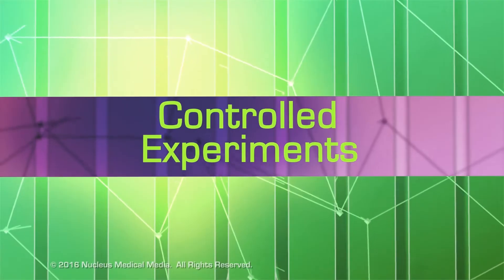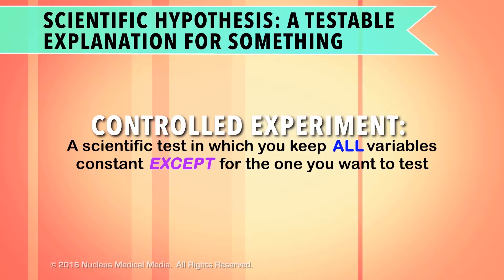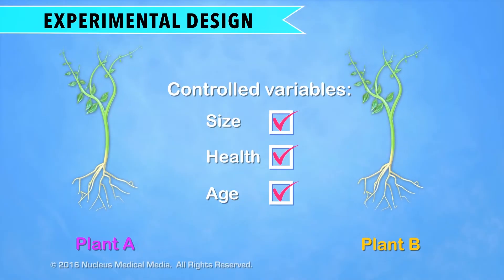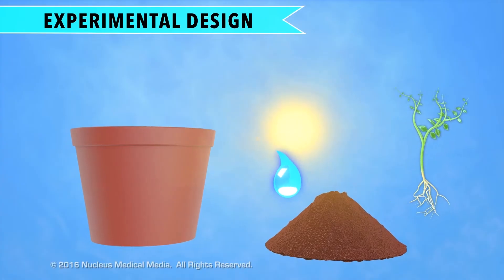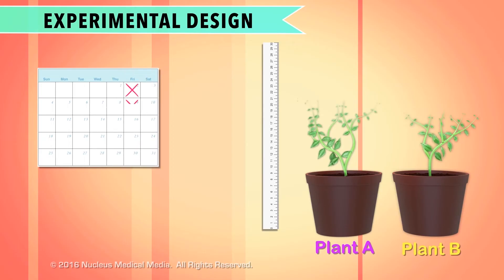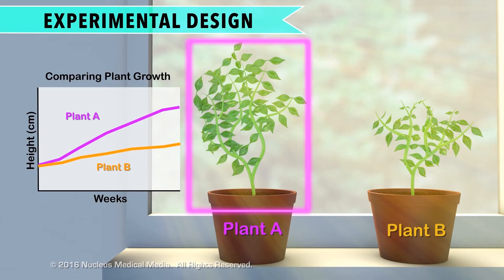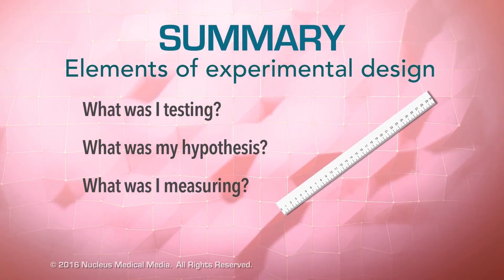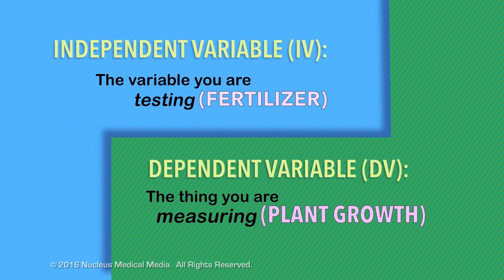Controlled Experiments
SCIENCE ANIMATION TRANSCRIPT: What is a controlled experiment, and why would you want to do one? Maybe you have an idea that you think might explain a situation. This is called a scientific hypothesis. How could you find out if your hypothesis is correct? Well, you'd set up a controlled experiment in which you control, or keep constant, all the factors, known as variables, except for the one you want to test. Let's design a controlled experiment to test a fertilizer which claims it makes plants grow bigger, lusher, and perhaps produce more flowers, fruit or vegetables. If you wanted to see if the fertilizer works, how would you set up a controlled experiment to test this claim? First, you would get two plants of the same species. Let's call them Plant A and Plant B. Everything about the plants should be exactly the same, including their size, health, and age. Next, you would put each plant in identical pots with the same amount of the same kind of dirt or soil. You would water them both the same amount at the same times. You would also put the plants next to each other in the same place, such a window sill, so that they're boh exposed to the same amount of sunlight and kept at the same temperature. It's important that everything is the same, because the purpose of your experiment is to find out whether or not the fertilizer works. So what would be different? In this experiment, the only difference is that only plant A would get the fertilizer. Now remember, your hypothesis is that Plant A, which is getting fertilizer, will grow bigger compared to Plant B, which isn't getting any fertilizer. How would you know whether your hypothesis is correct? You'd know because you'd regularly measure the plants during the course of the experiment, for example, once a week for a period of three months. You would record these measurements throughout the experiment. These measurements are your data. At the end of the experiment, you would look at your data and compare the measurements of Plant A, which got fertilizer, to Plant B, which didn't get fertilizer. As you can see, Plant A did grow bigger than Plant B. So, it appears that the results of this controlled experiment support your hypothesis. So, let's recap the elements of experimental design. What were you testing? You were testing to see whether or not fertilizer promotes plant growth. What was your hypothesis? The hypothesis was that the plant that got fertilizer would get bigger than the plant that didn't get fertilizer. What were you measuring? You measured the growth of both plants. How do you know if the results of the experiment support your hypothesis? If your hypothesis is true, you would have seen that the plant that got the fertilizer actually did get bigger than the plant that didn't get any fertilizer. The variable you were testing, in this case, the fertilizer, is called the independent variable. And the thing you were observing, measuring, and expecting to change because of that independent variable was plant growth. In this experiment, plant growth is the dependent variable. We'll go over independent and dependent variables in more detail in another video. [music]

NSV15012